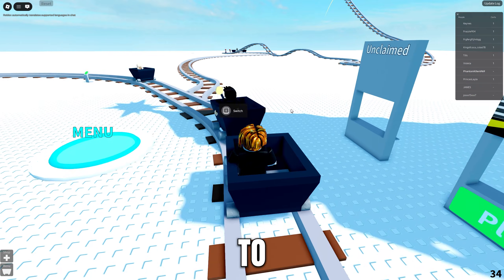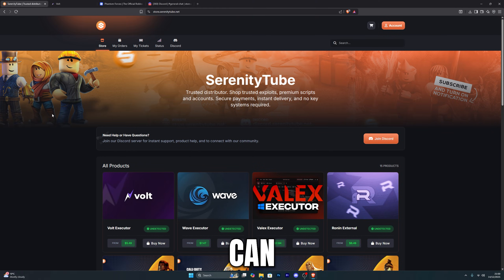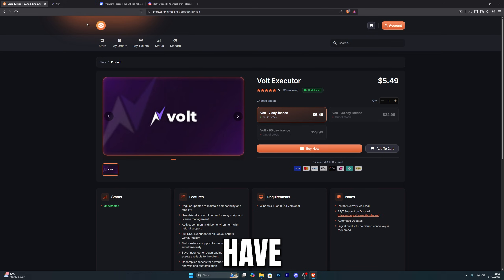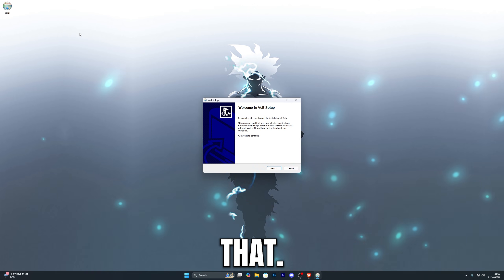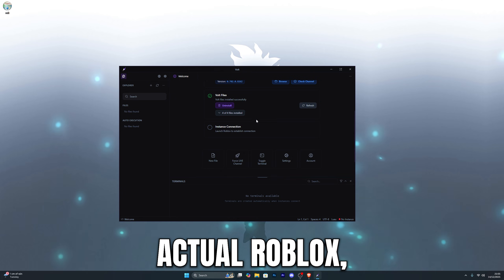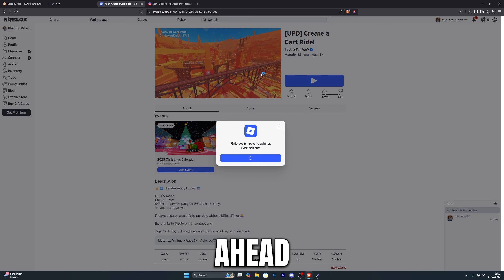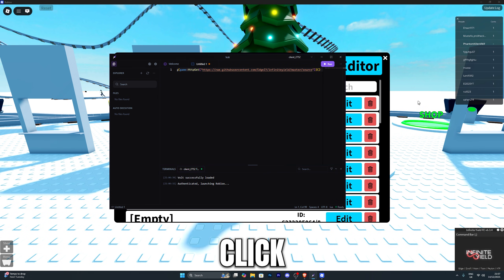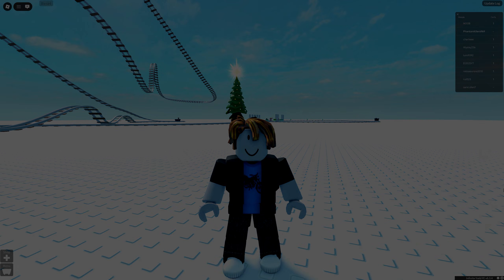Roblox Volt Executor Is Here! (How To Download And Setup)